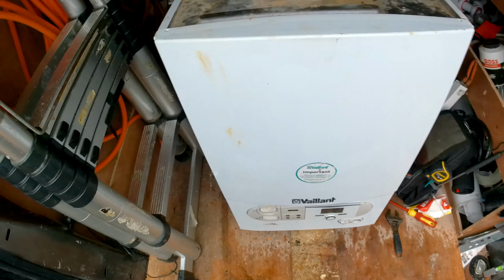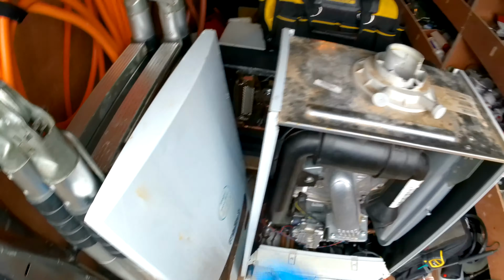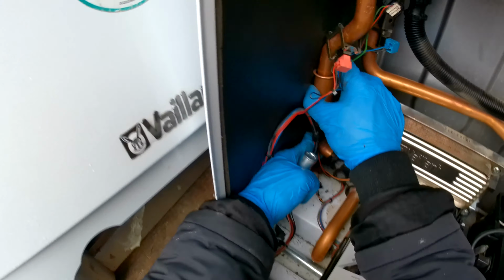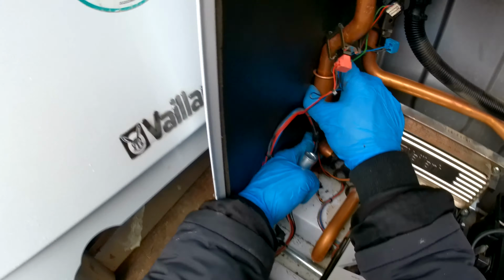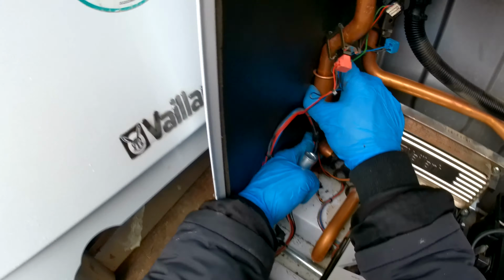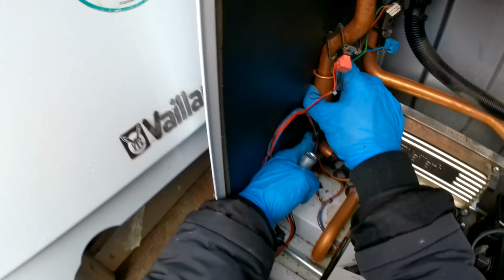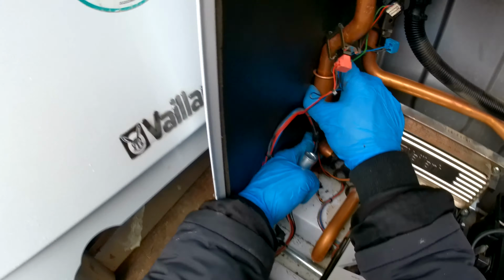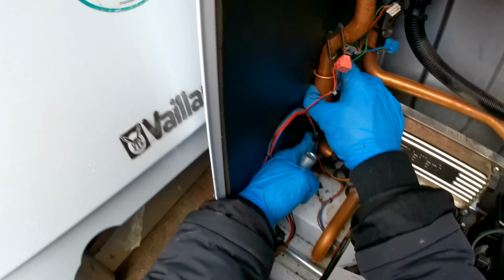Vaillant EcoTec Pro - How To Change / Remove The Main Heat Exchanger (F76 / F72 / F24 / F23)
REASONS WHY YOU MIGHT NEED TO CHANGE / REMOVE THE MAIN HEAT EXCHANGER:

- The first reason why you might need to change the heat exchanger could be that it is leaking. If the heat exchanger has failed then it could be leaking water into the boiler or through the condense pipe (your boiler will keep losing pressure).

- The second reason why you might need to change the heat exchanger could be that it is blocked up. Over time the metals in the heating circuit sludge up (combined build-up of rust and dirt breaking off from copper pipes and radiators), it is possible for this sludge to block up the heat exchanger. If this were to happen the boiler would keep over heating as the water is not flowing properly. Sometimes when the boiler is operating you will hear loud banging noises coming from the heat exchanger. If the heat exchanger is blocked, you can try take it out and flush it through or you can replace it.

- You could also get some of these fault codes coming up: F76 / F72 / F24 / F23

Hope you learnt a thing or two from the removal of the heat exchanger of this Vaillant Eco Tec

Vaillant Eco Tec Heat Exchanger Removal